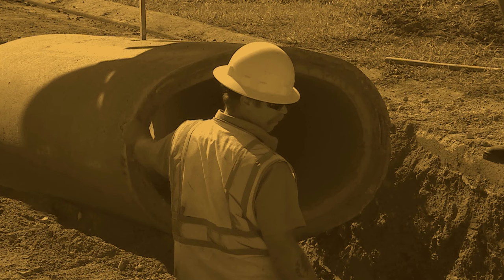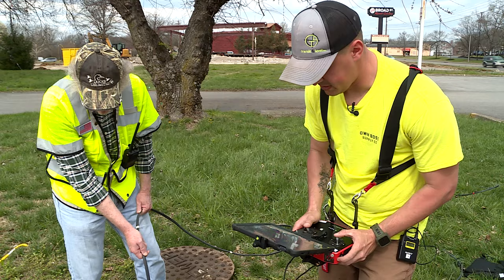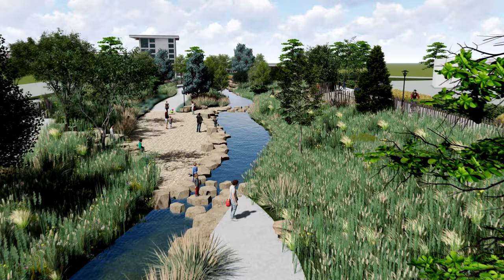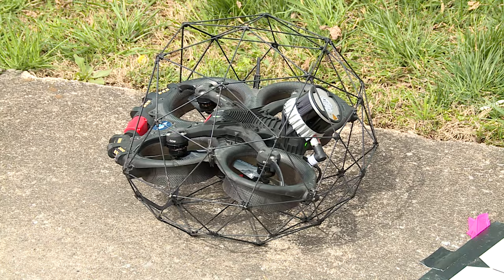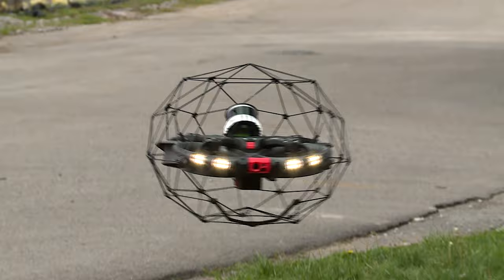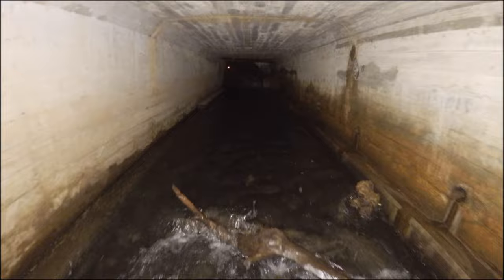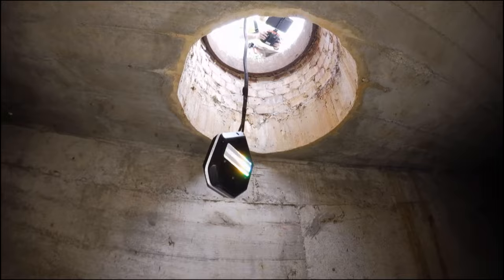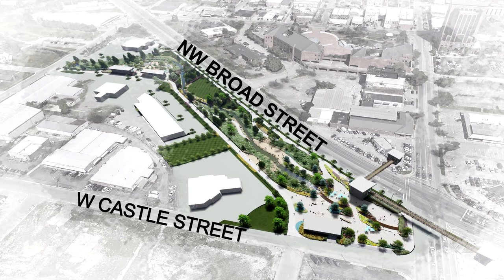Daylight Town Creek Drone Underground Inspection (Newsbreak)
The Daylighting of Town Creek Project is well underway.
Town Creek runs underground along Broad Street from Murfree Springs at Discovery Center to Cannonsburgh Village.
The creek will be unearthed soon. On this day a drone operator flew underground through the culvert for an inspection of the creek.